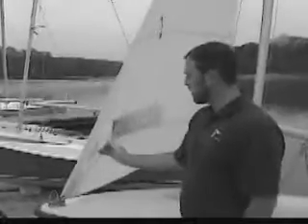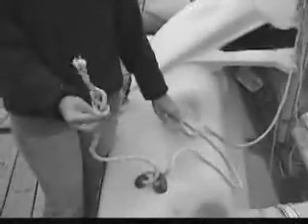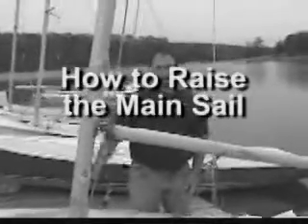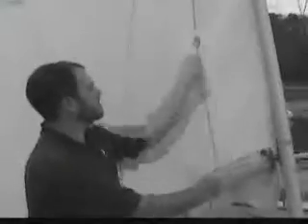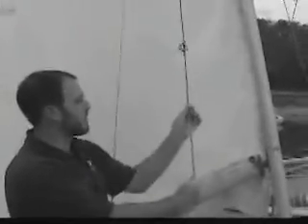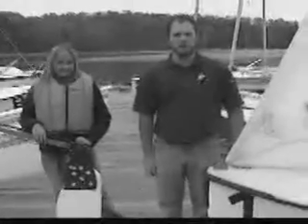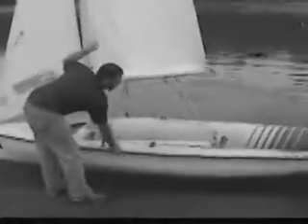How to Rig a Club 420 Sailboat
This is an instructional video on how to rig a Club 420 sailboat. A full version (more than 10 minutes) can be found